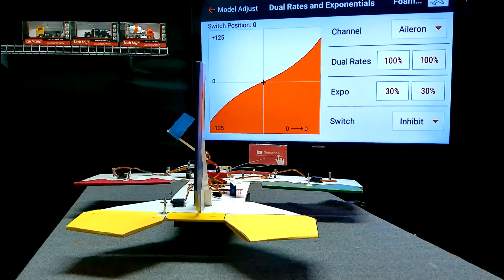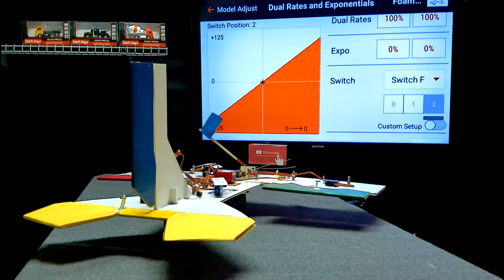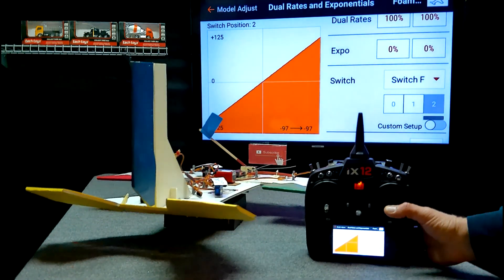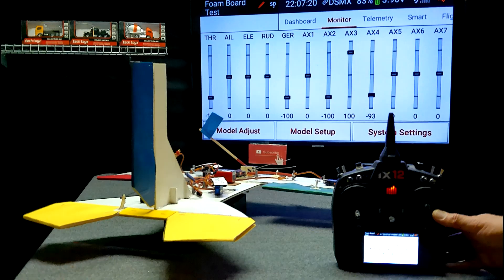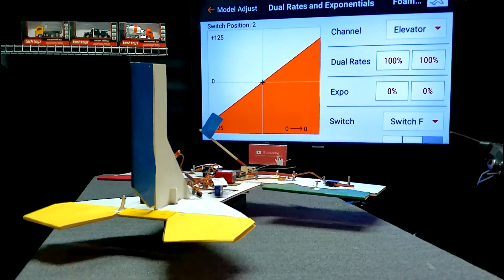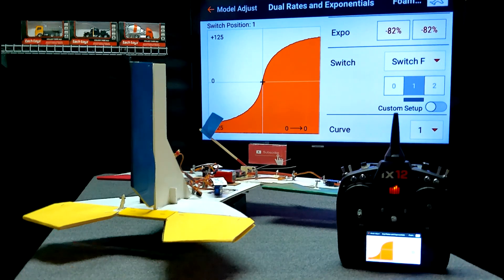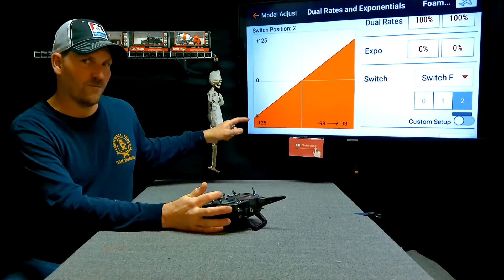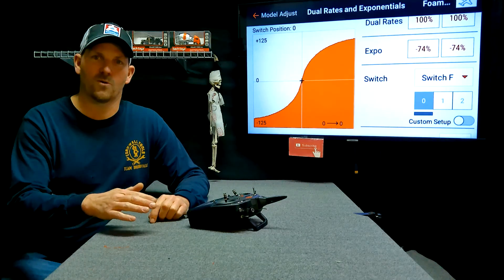HOW DOES EXPO WORK WHAT IS IT IN DUAL RATES EXPO SETTINGS RC TRANSMITTER AIRPLANE CAR HELICOPTER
DO YOU WANT TO KNOW WHAT EXPO IS LET ME SHOW YOU